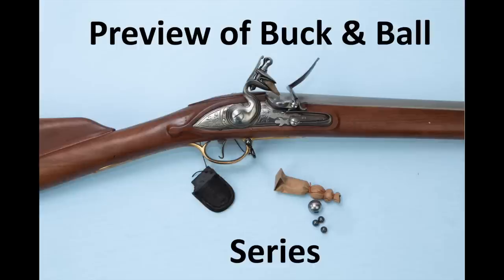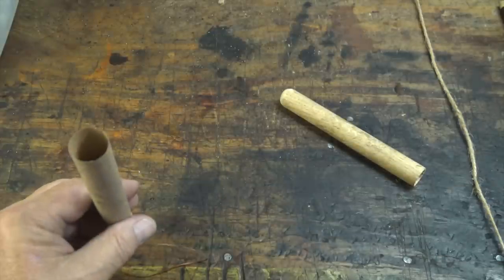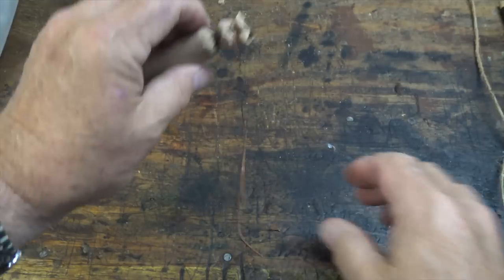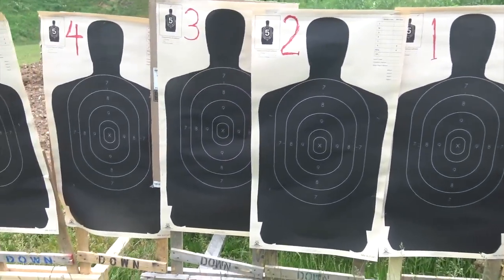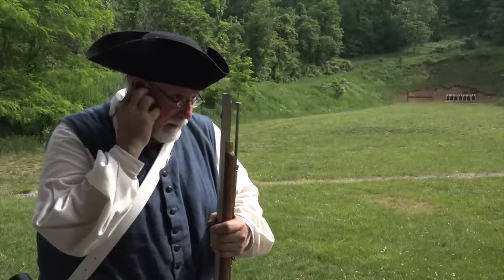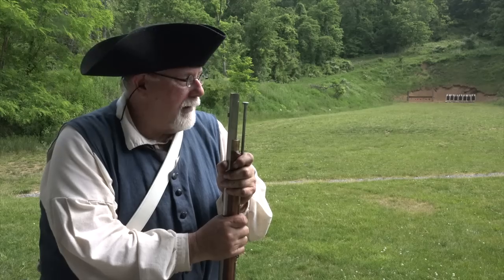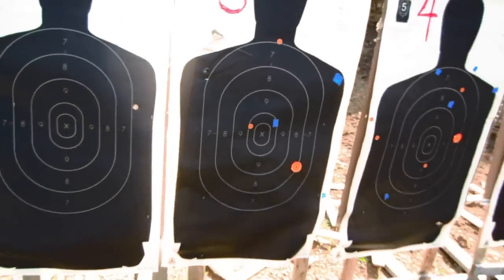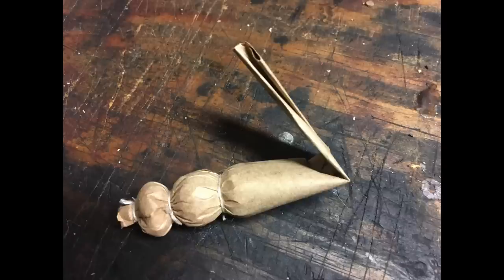Flintlock Buck & Ball Preview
This is a preview video for the upcoming series on the combat effectiveness of buck & ball cartridges in the Brown Bess Musket.